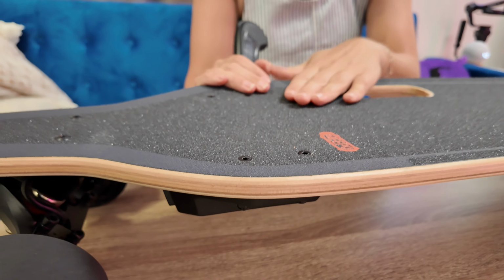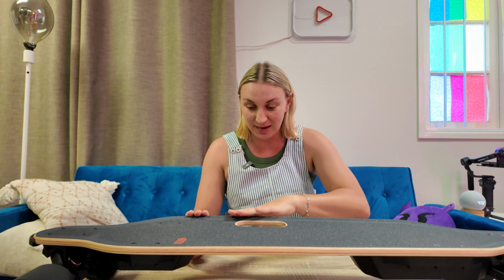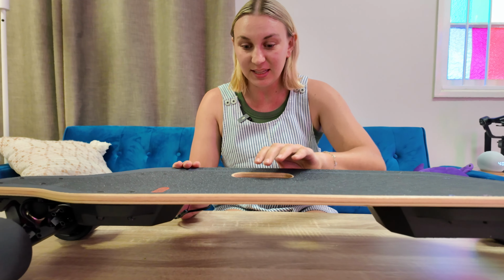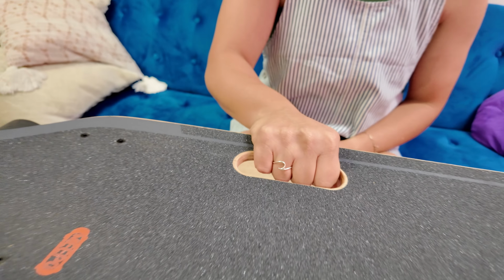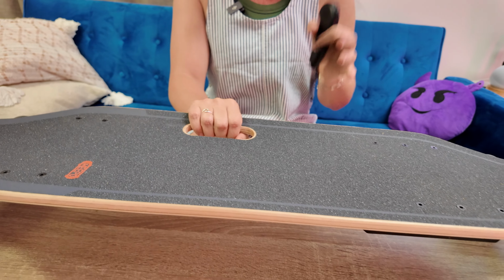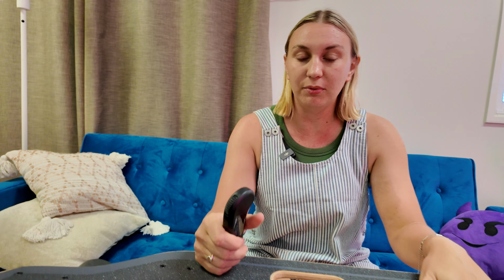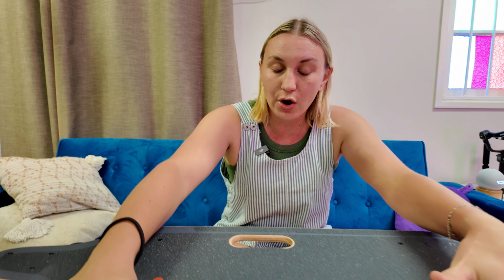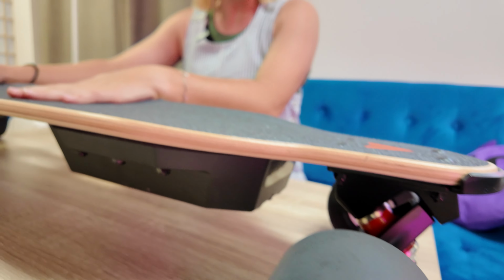My favourite electric skateboard - perfect for beginners